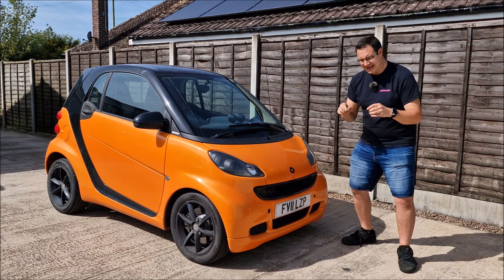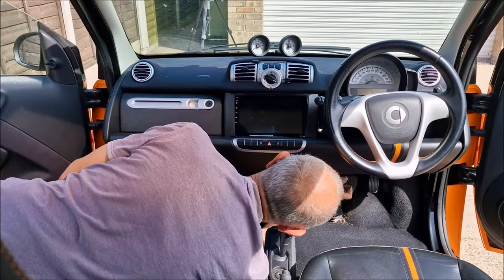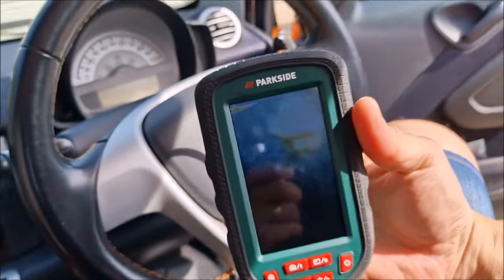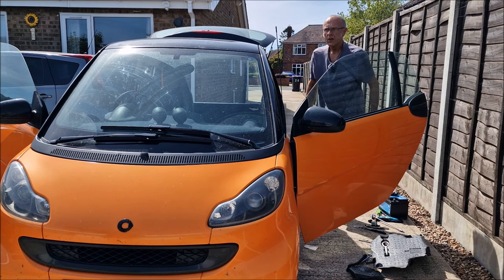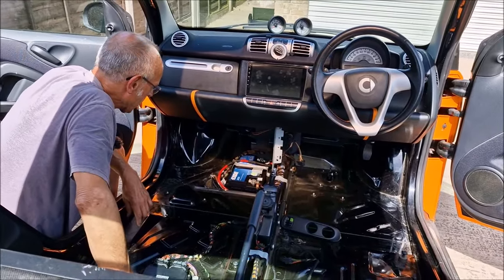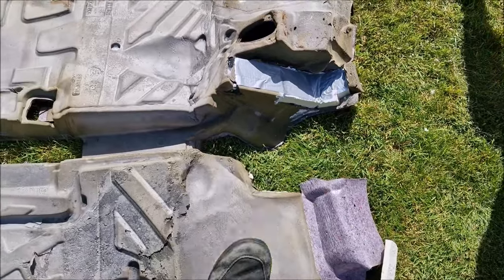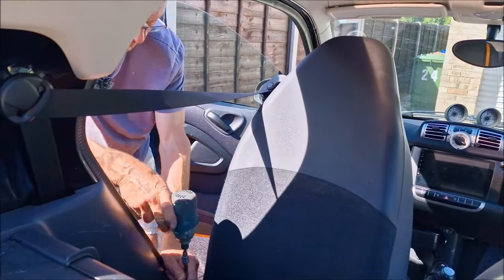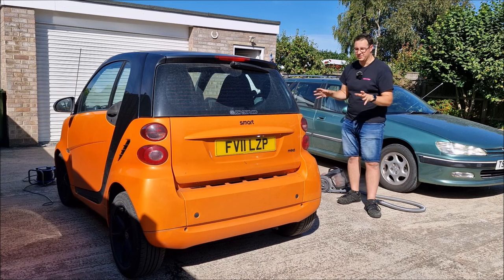MASSIVE Water Leak In My Smart Fortwo 451 - Source Found & Fixed ... Hopefully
MASSIVE Water Leak Inside My Smart Fortwo 451 - Source Found & Fixed - AC Drain Tube blockage

In April 2024 I bought ANOTHER Smart Car ... this time a 2011 Smart ForTwo Night Orange edition. One of only 235 ever made!

Why? Well because my Smart 450 is getting on in its life and the colour ... well I just fell in love with it.

BUT - as we went to test an OBD reader earlier this week we noticed a huge water leak in both the passenger and drivers footwell. It was a massive water leak and we couldn't work it out.

In this video Dad and I find the leak (which was the Air Con vent tube!) fix it, dry the carpet out and get it all put back together - fingers crossed ... no more wet carpets